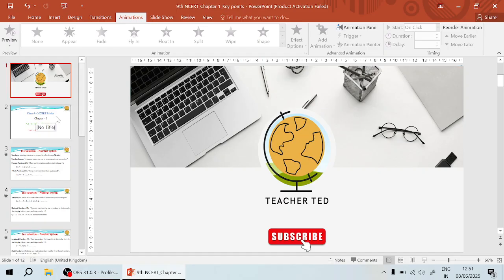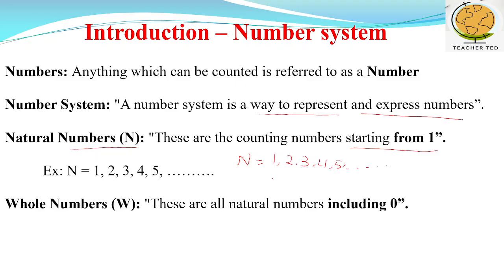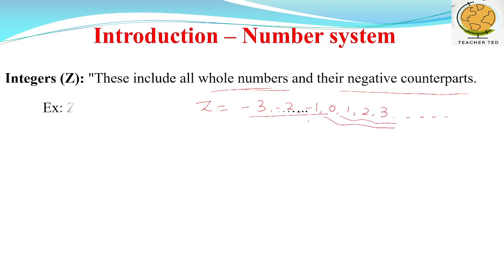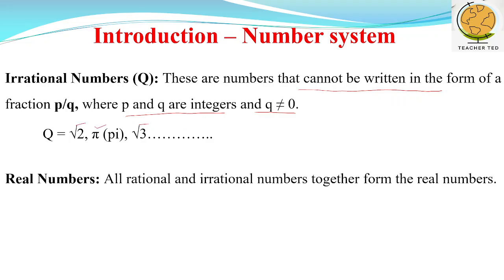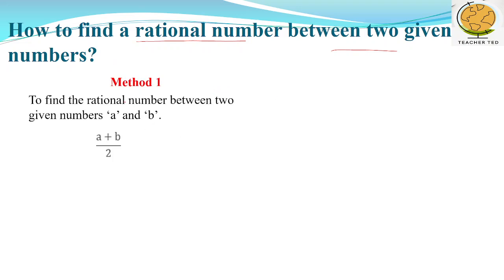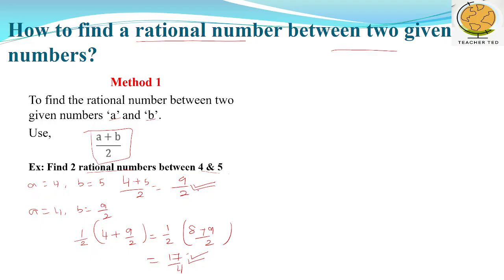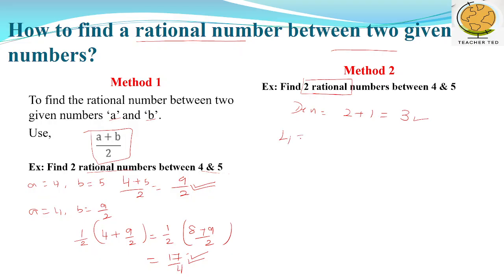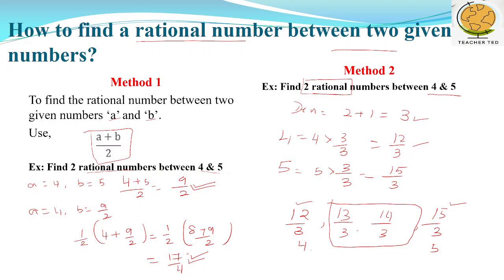NCERT 9th Maths-Number System-Types of numbers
Dear students, you will learn Fundamentals of Number system in this video.